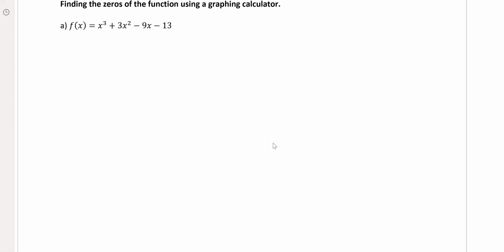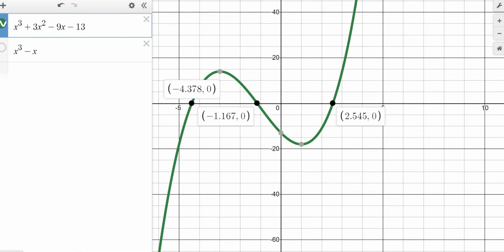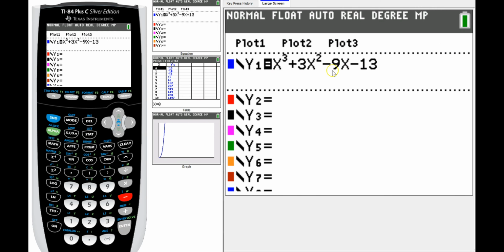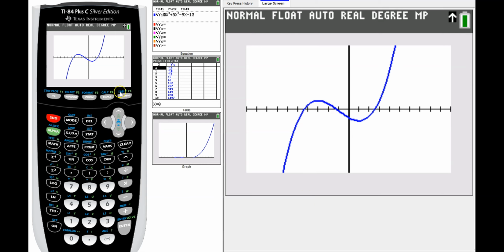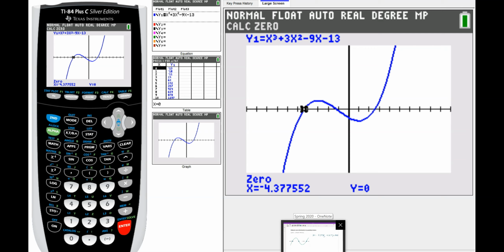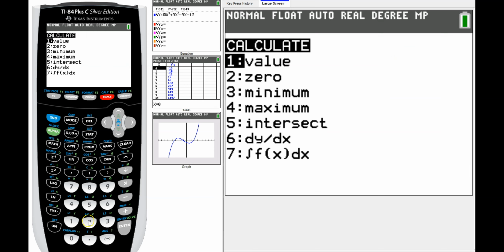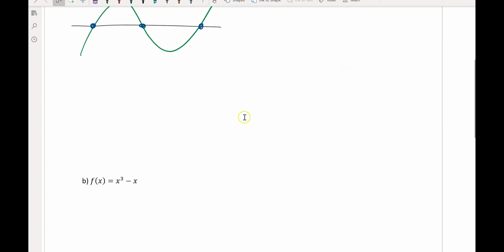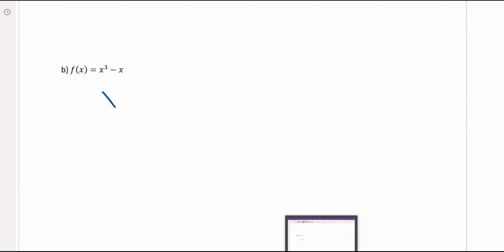4 1 e finding zeros with a calculator or desmos